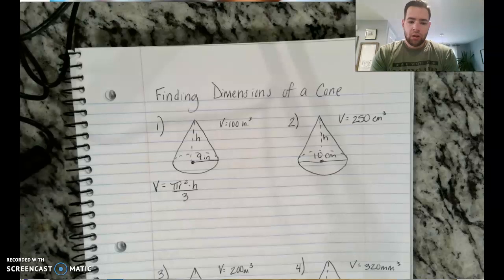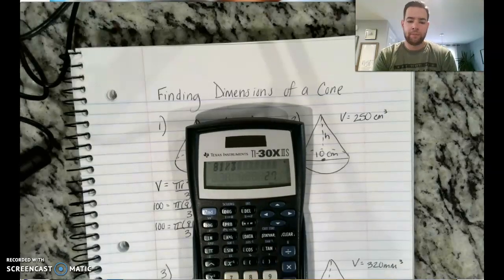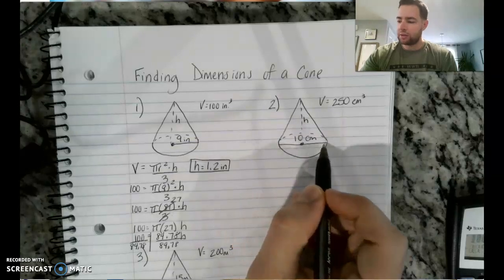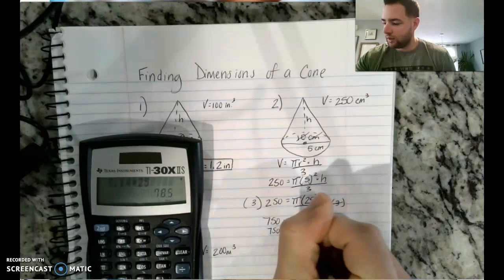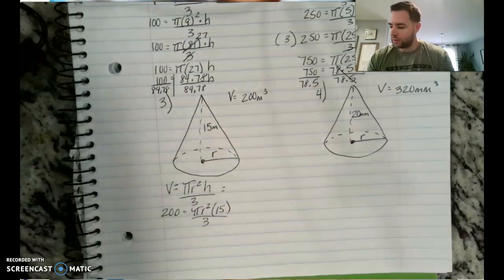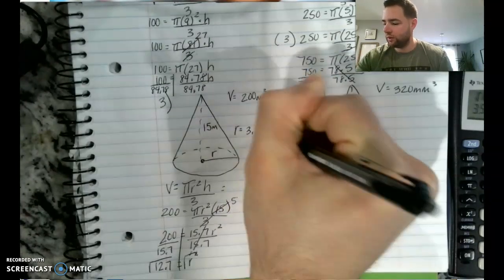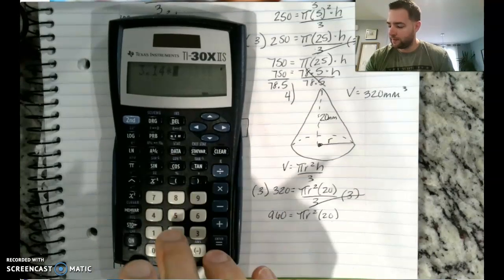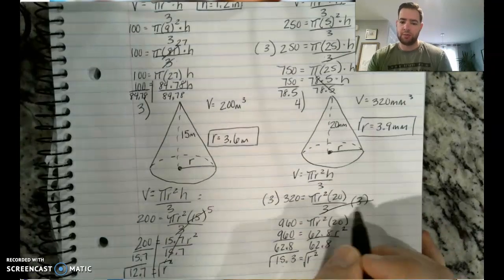Finding Dimensions of a Cone